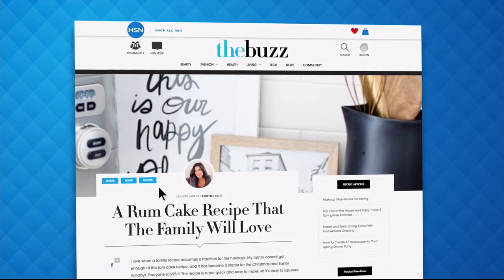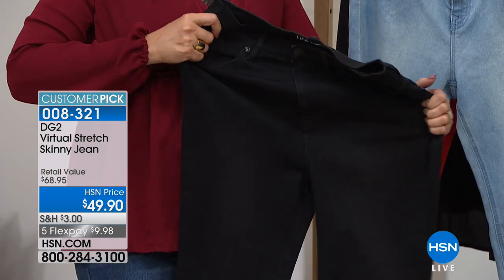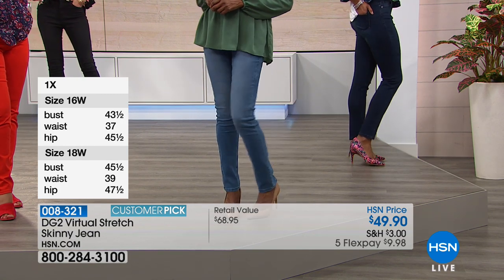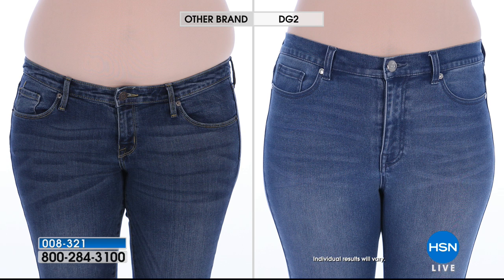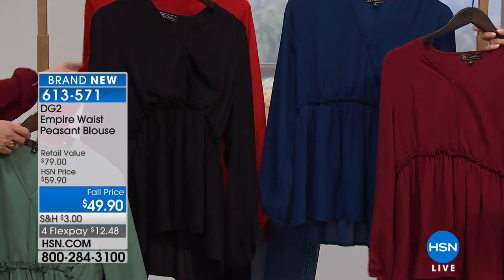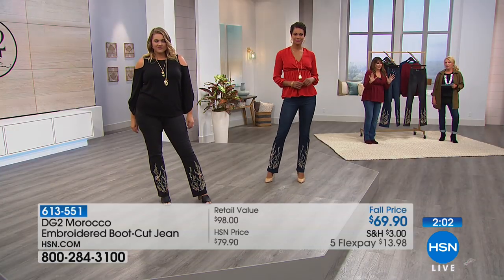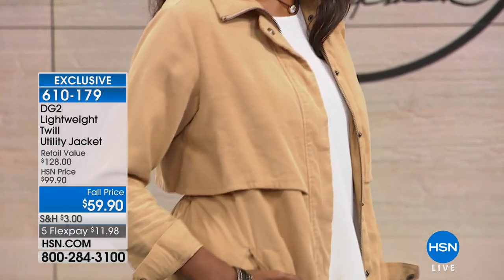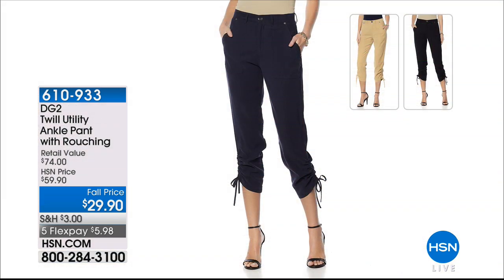HSN | Diane Gilman Fashions 08.19.2018 - 10 PM